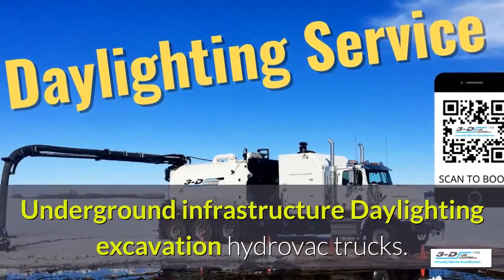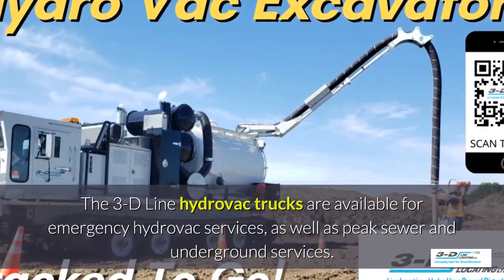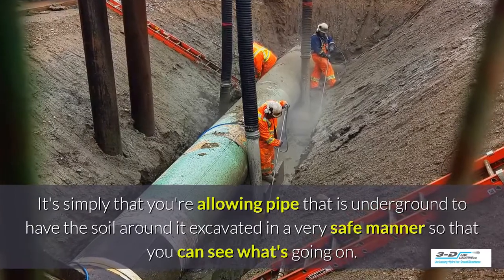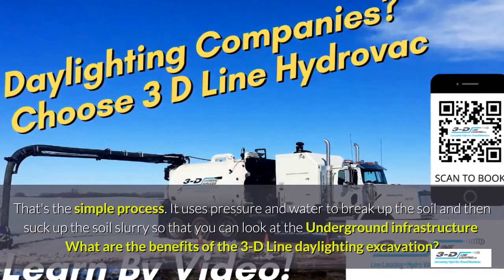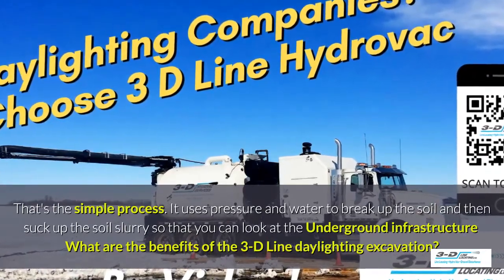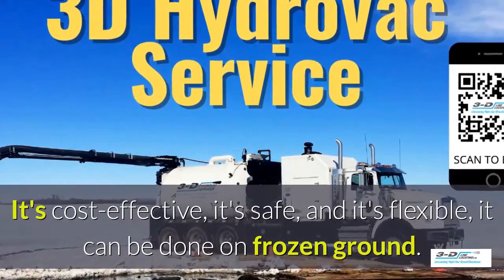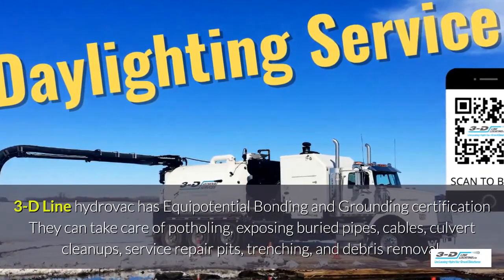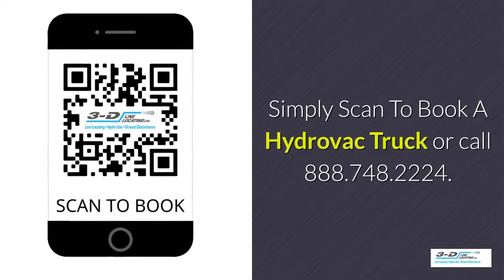Villeneuve 780 991 2738 Text for underground infrastructure excavation hydrovac truck